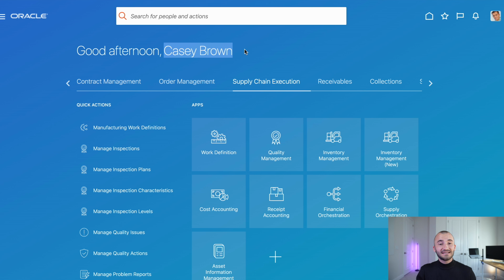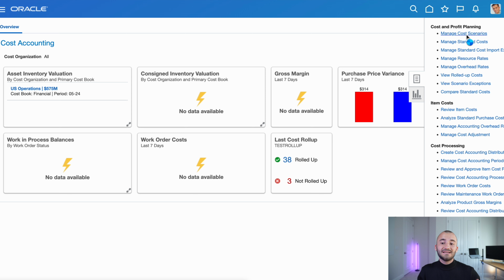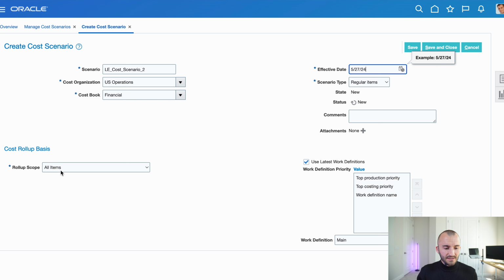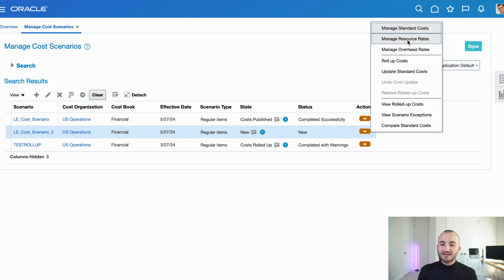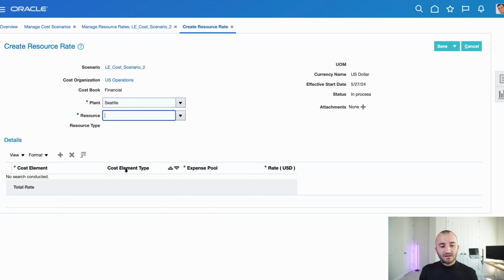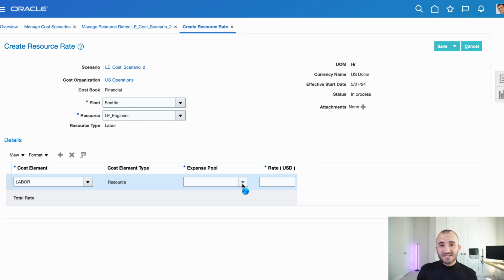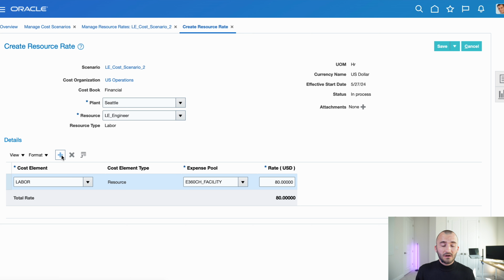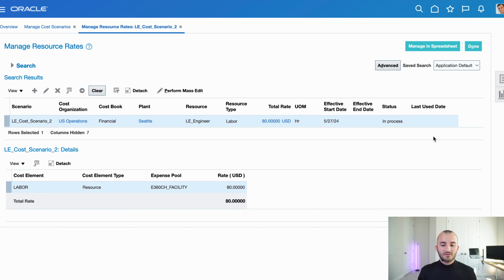How to define Resource Rates in Oracle Cloud? | Free Oracle Cloud End-User Training | 2025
In this video, you'll learn how to define Resource Rates in Oracle Cloud. Learn how to manage and create cost, process transactions and get better visibility over your Cost Accounting Module.

Whether you’re new to Oracle Cloud or looking to enhance your cost accounting practices, this video will provide you with actionable insights to optimize your financial processes.